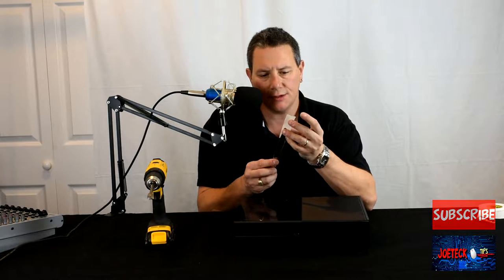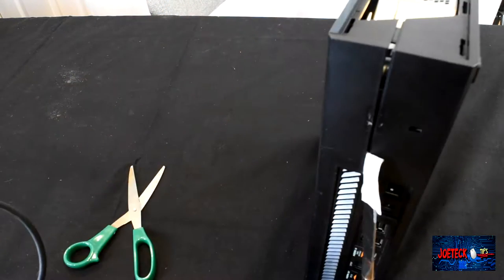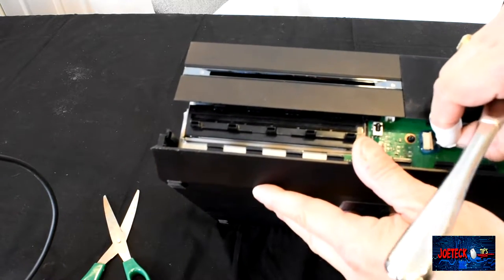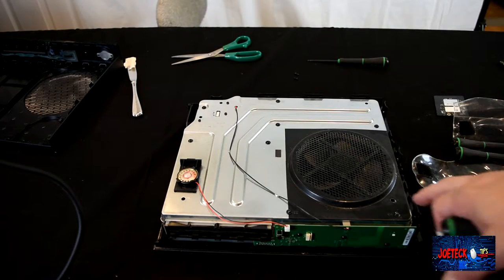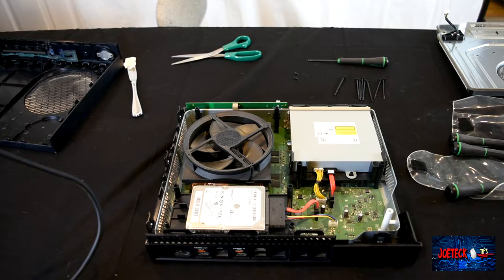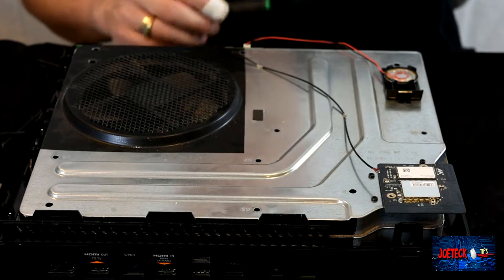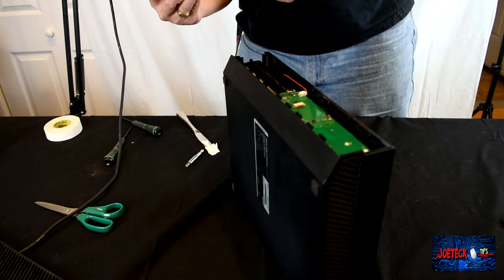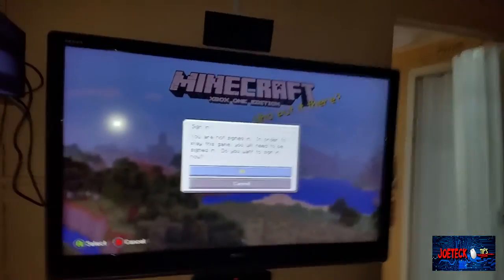Disassemble of the XBOX ONE - Foreign object in Blu Ray player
Foreign object in Blu Ray player